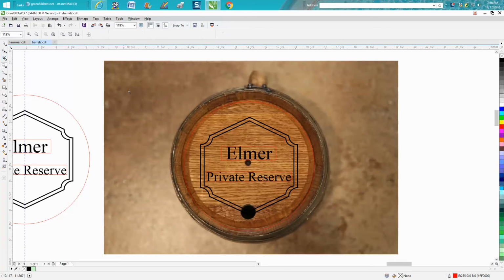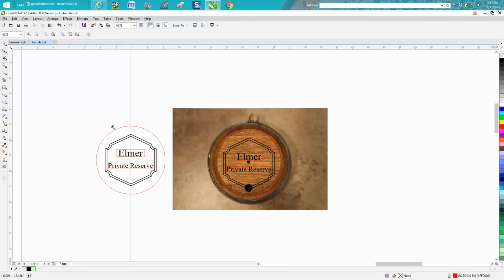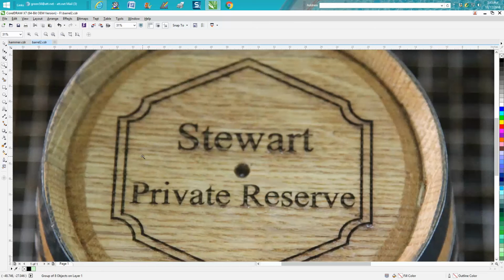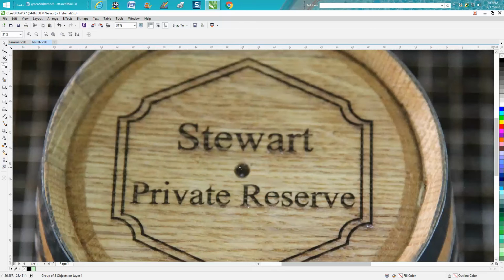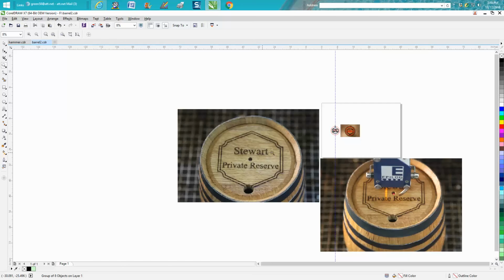Corel Draw Tips & Tricks LASER Text Boxes, make sure you are engraving where you want